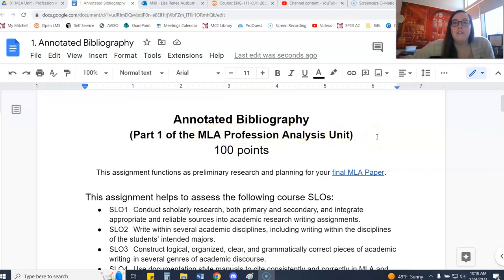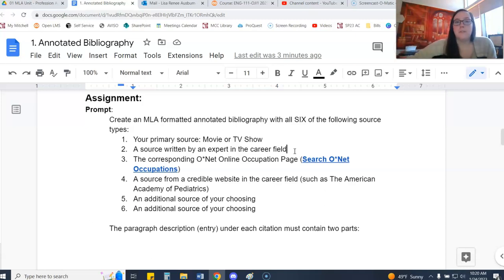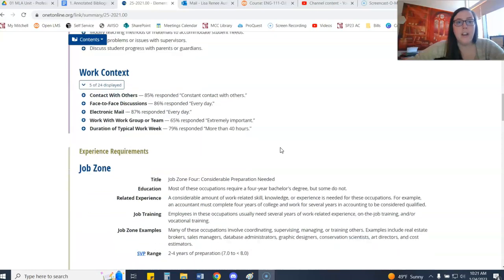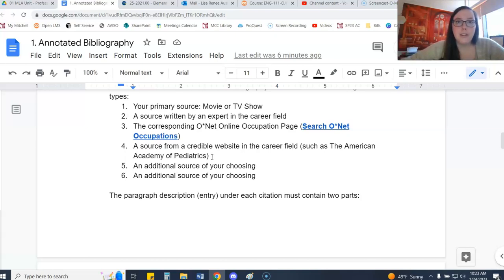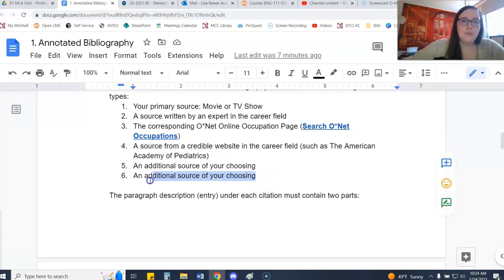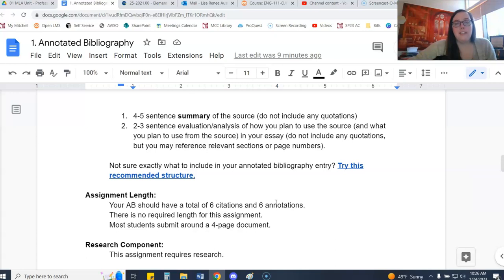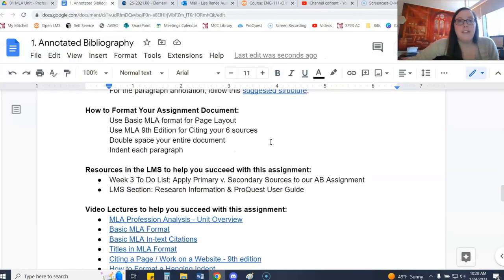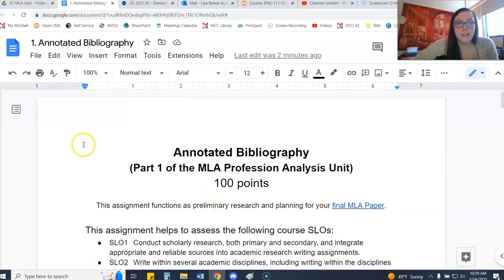Annotated Bibliography | ENG 112 | Assignment Walkthrough | 2023+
This video walks you through the assignment sheet for the MLA project annotated bibliography.